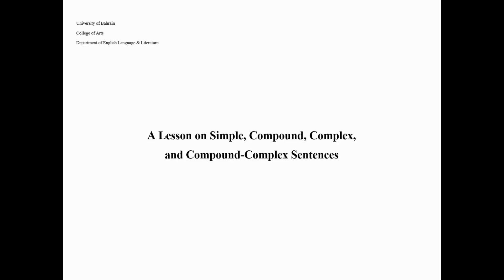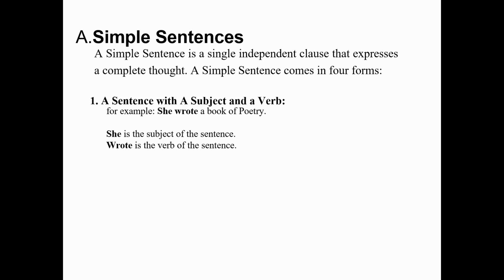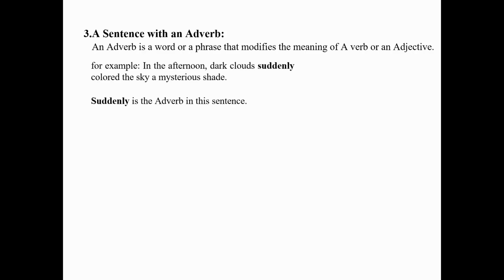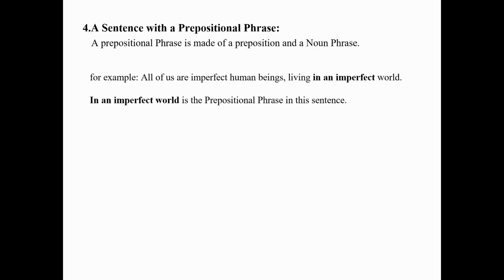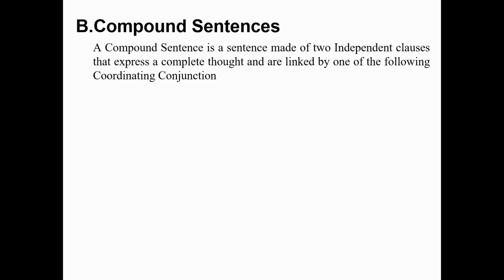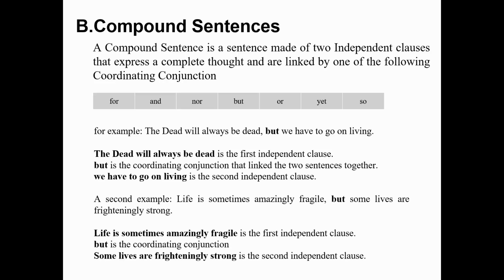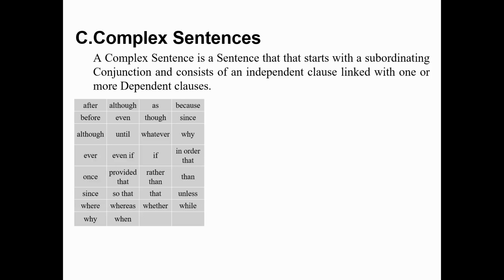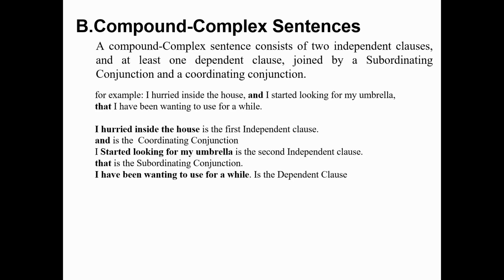Simple, Compound, Complex, and Compound-Complex Sentences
Advanced English Grammar series, presented by students. This video is presented by Reem Zain Abdullah and is on simple, compound, complex, and compound-complex Sentences.